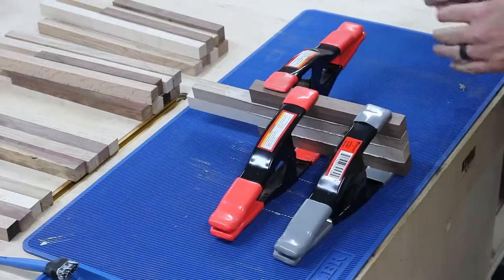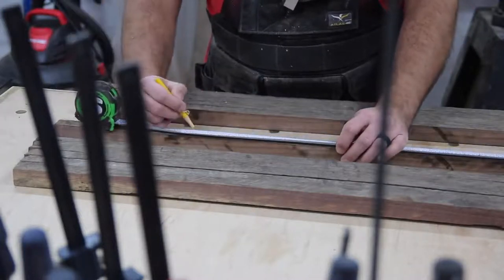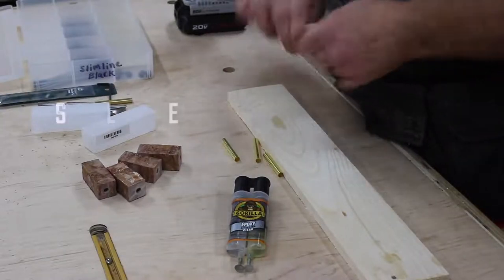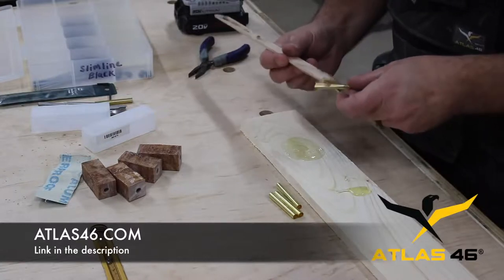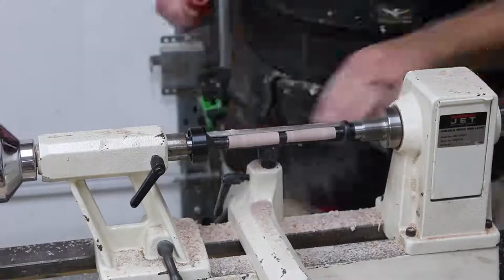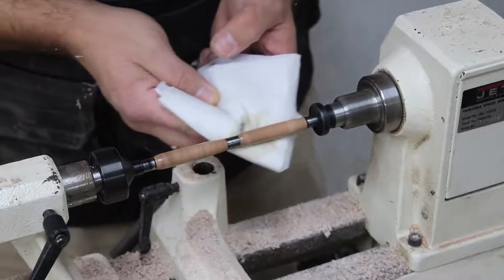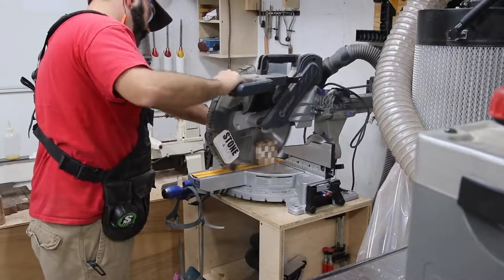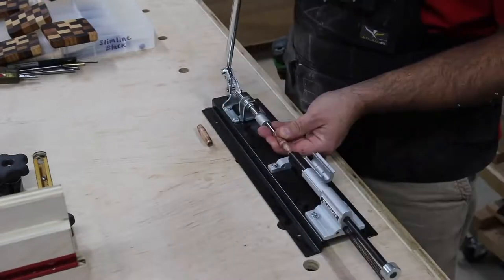3 Easy DIY Projects You Can Make In One Day - Woodworking Projects for Beginners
3 Easy DIY Projects You Can Make In One Day - Woodworking Projects for Beginners